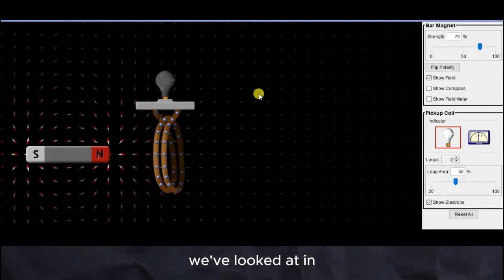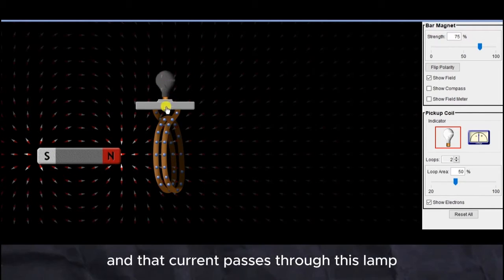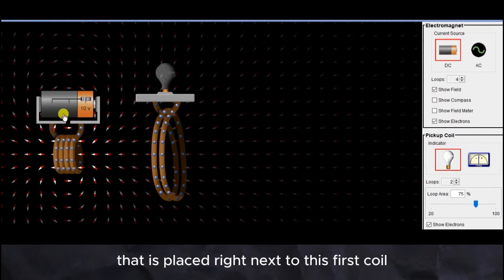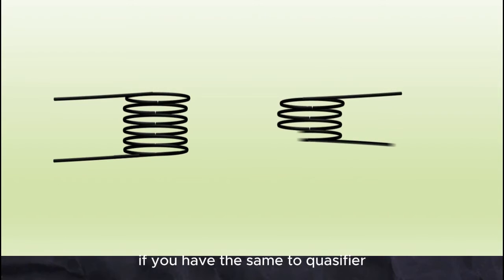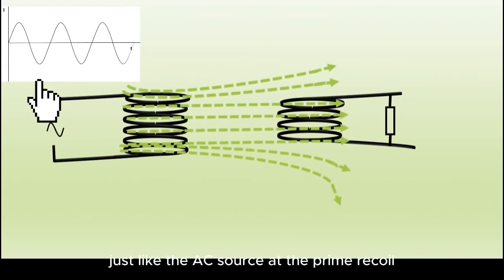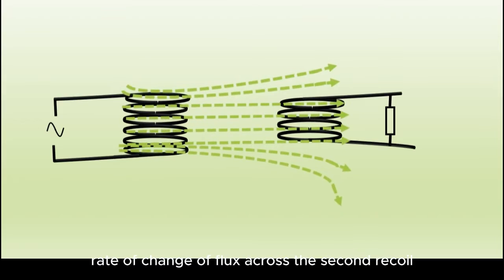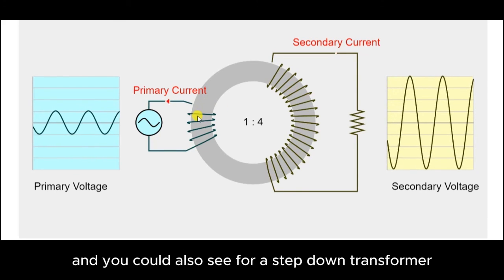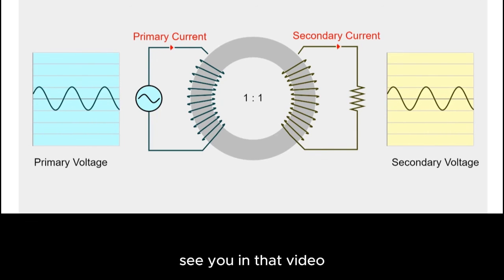Construction & Working of Transformer | GCSE | IGCSE Physics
Construction & Working of Transformer | GCSE | IGCSE | O'levels  Physics | Class 10 | Class 12 , CBSE , NEET and Class 12 students |
Description:
Construction of an AC Transformer:

Core:

Transformers have a core made of ferromagnetic material, often laminated to minimize eddy current losses. The core provides a path for the magnetic flux.
Primary Coil (Winding):

The primary coil, connected to the input voltage source, is wound around one leg of the core. The number of turns in the primary coil affects the voltage transformation ratio.
Secondary Coil (Winding):

The secondary coil, connected to the load, is wound around another leg of the core. The number of turns in the secondary coil determines the output voltage.
Insulation:

The coils are insulated from each other and from the core to prevent short circuits.
Transformer Oil:

Large transformers often contain oil for cooling and insulation.
Working of an AC Transformer:

Principle of Electromagnetic Induction:

When an alternating current (AC) flows through the primary coil, it creates a changing magnetic field in the core.
Induced EMF in the Secondary Coil:

This changing magnetic field induces an electromotive force (EMF) in the secondary coil, according to Faraday's law of electromagnetic induction.
Voltage Transformation:

The ratio of the number of turns in the primary coil to the number of turns in the secondary coil determines the voltage transformation ratio. If the secondary coil has more turns, the voltage is stepped up; if fewer turns, it is stepped down.
AC Output:

The induced EMF in the secondary coil results in an alternating current (AC) in the secondary circuit, which can be connected to a load.
Types of Transformers:

Step-Up Transformer:

Increases the voltage from the primary to the secondary coil.
Step-Down Transformer:

Decreases the voltage from the primary to the secondary coil.
Isolation Transformer:

Used to isolate the primary and secondary circuits, preventing direct electrical connection.
Auto-Transformer:

Single-coil transformer with a part of the coil common to both primary and secondary circuits.
Uses of Transformers:

Power Distribution:

Step-up transformers are used in power plants to increase voltage for long-distance transmission, while step-down transformers are used near consumer locations to decrease voltage.
Electrical Appliances:

Step-down transformers are used in electronic devices like chargers and appliances.
Voltage Regulation:

Transformers are used to regulate voltage in various electrical systems.
Isolation:

Isolation transformers are employed to provide electrical isolation between circuits.
Electrical Grids:

Transformers play a crucial role in electrical grids for voltage conversion and distribution.
Understanding the construction, working principles, types, and applications of AC transformers is fundamental in the study of electrical engineering and physics, particularly for Class 10 students.

Force on a current carrying conductor
Class 10 online videos
Video lectures
How to
Past papers
Past papers physics
Cambridge
CIE A levels
EdExcel Physics
Ed Excel IGCSE Physics
Online educationist
Current carrying solenoid
Magnets and magnetic fields
CBSE
 NEET